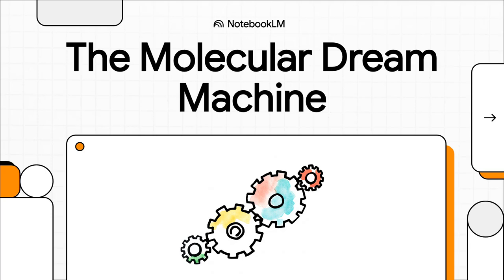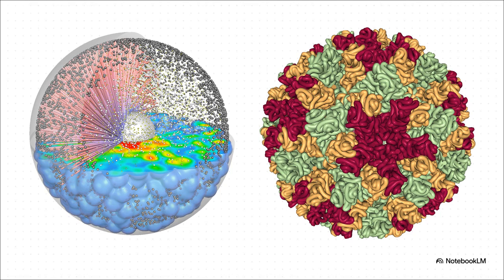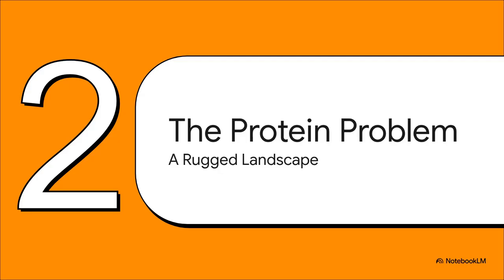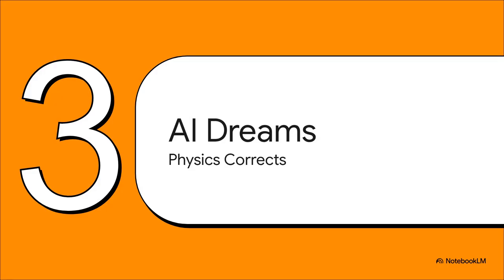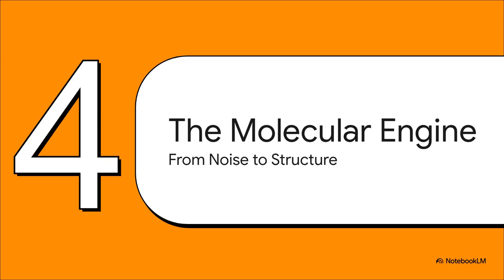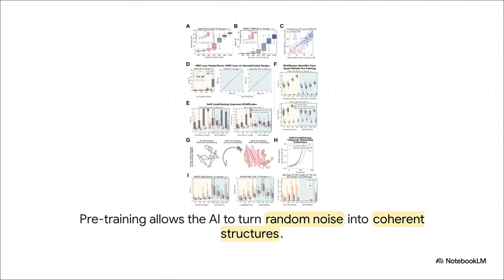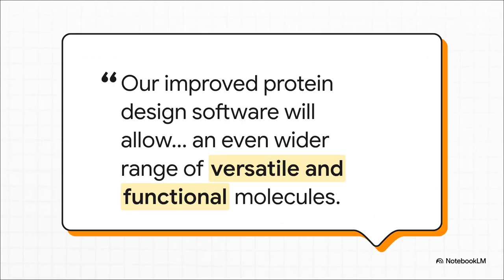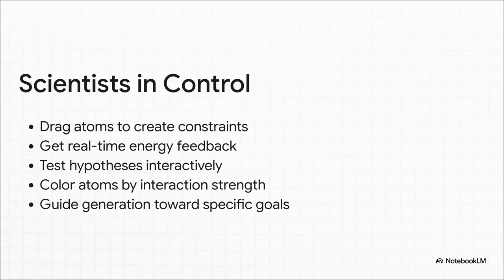The Molecular Dream Machine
Here at Protelynx Bio, we are trying to solve these challenges.

We look forward to exciting development of new drugs and protein based therapeutics that were previously impossible to imagine.